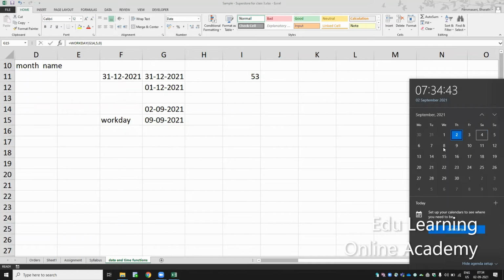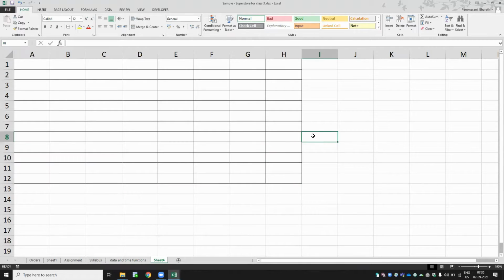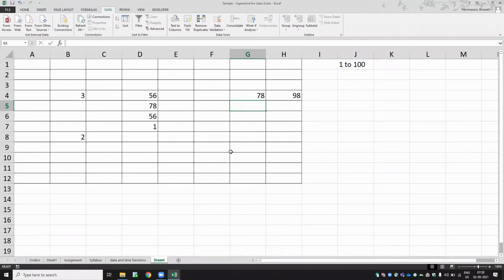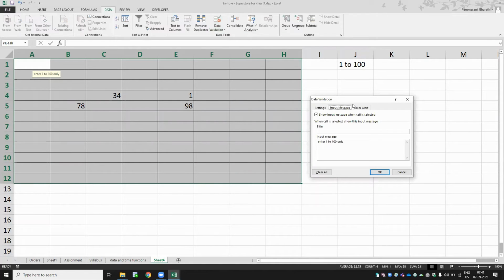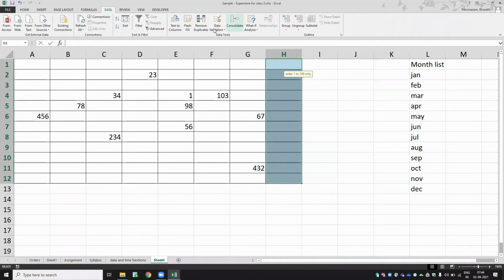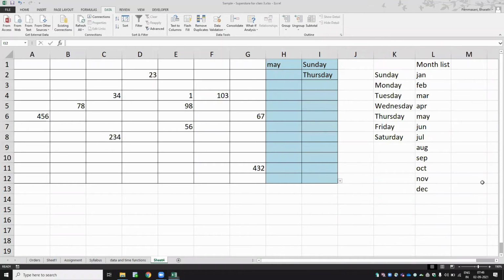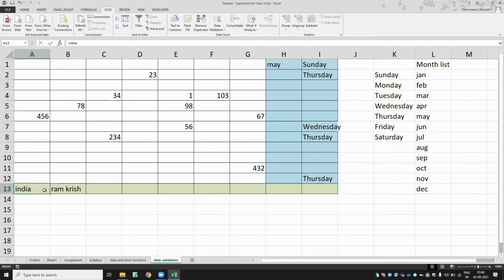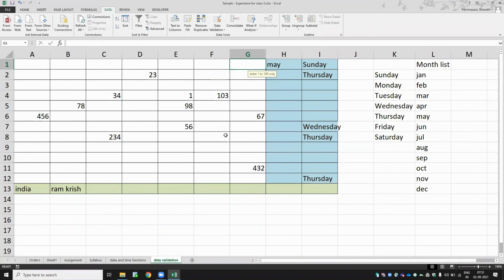Adv Excel Class 4 Part 3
Online Class Adv Excel Class 3 Part - 3